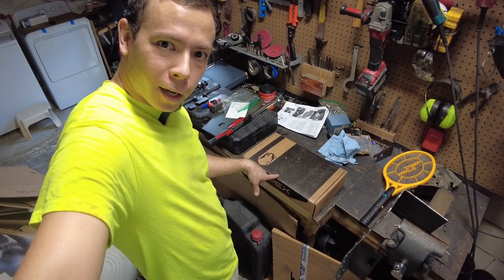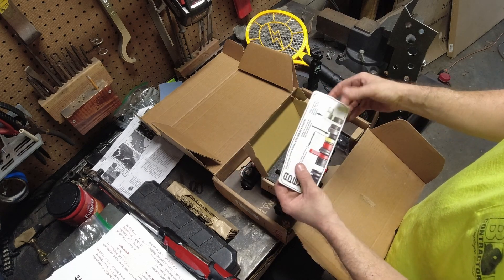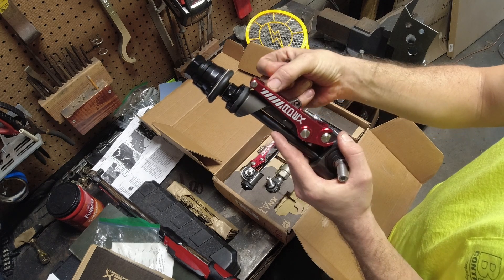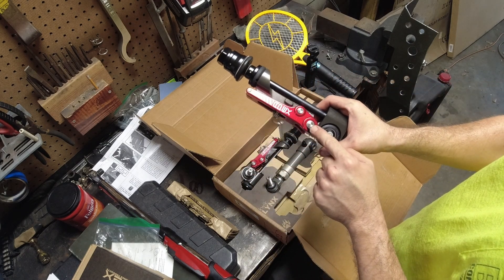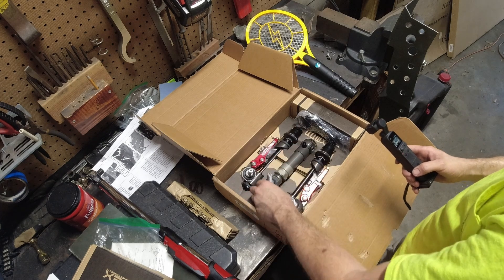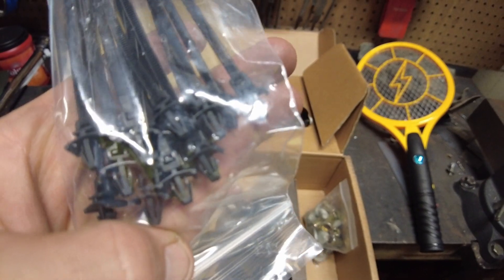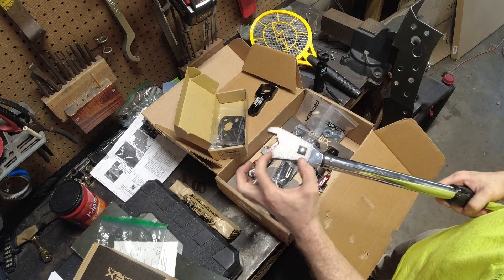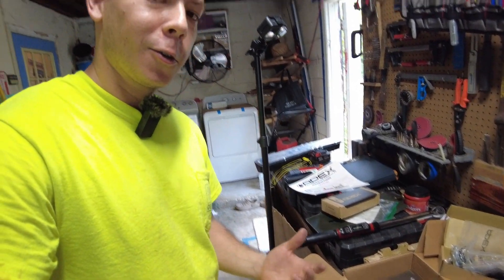Apex Designs Sway-Bar Disconnect & Deflators Analysis and Unboxing. (kwikLYNX + RPV)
Say tuned for the Product review!